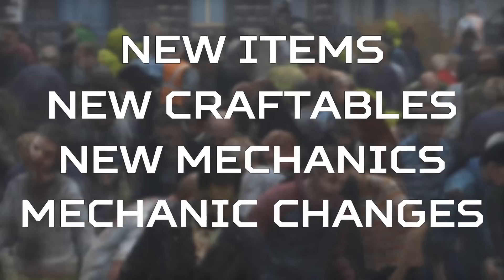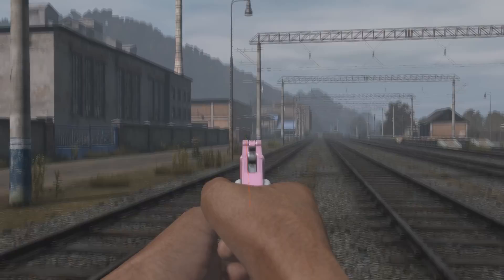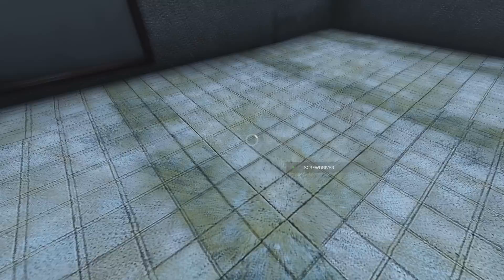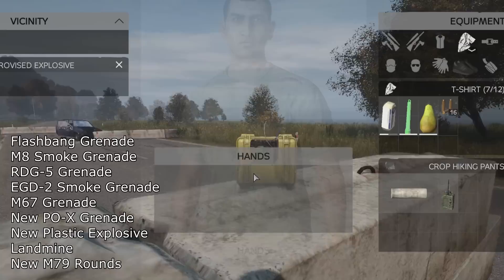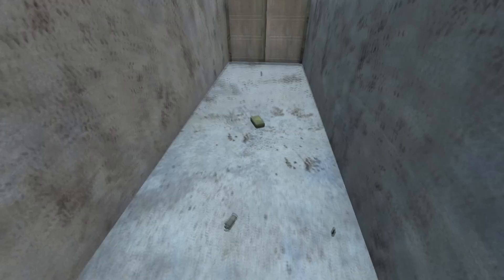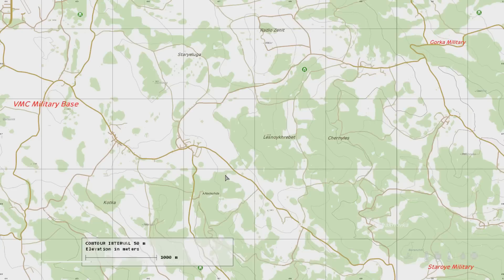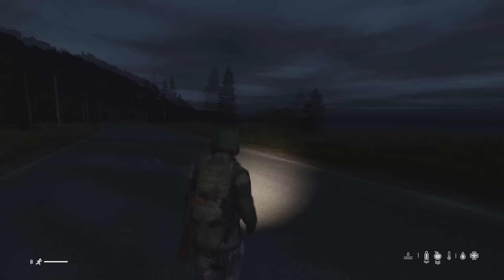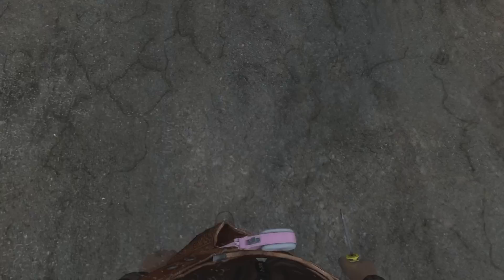All DayZ 1.18 Changes | New Items, Craftables & Updated Mechanics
DayZ 1.18 has a lot of changes in this update that are not in the patch notes for what's new in 1.18. I go over the new weapons and new explosives, and changes to traps, base building, raiding bases and the smaller changes that are new in DayZ update 1.18.